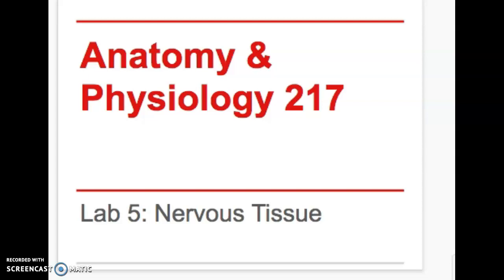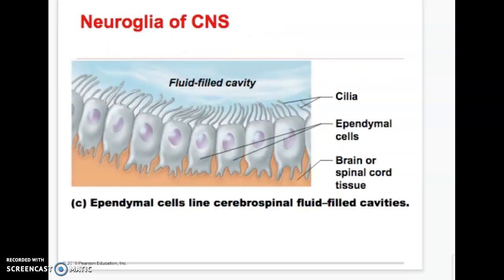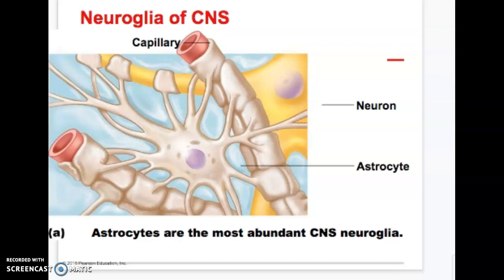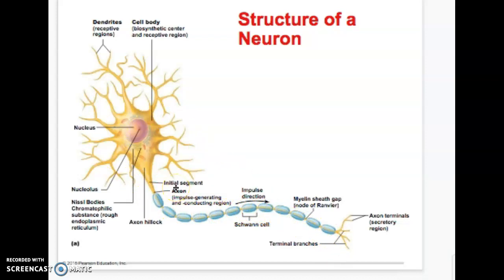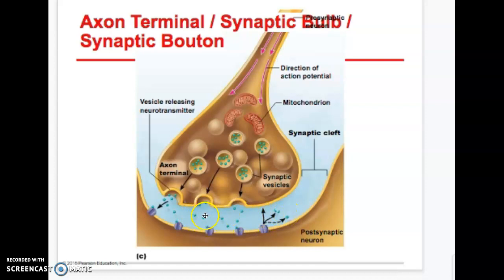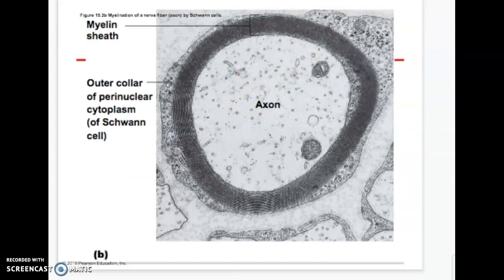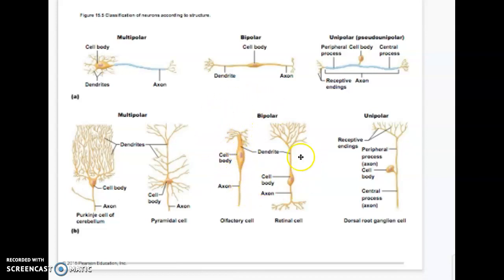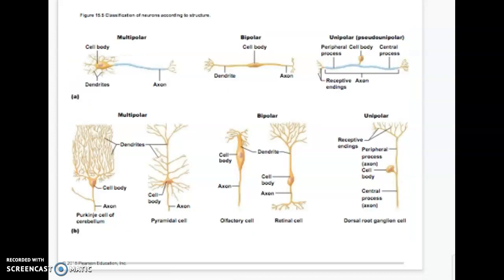Lab 04A Nervous Tissue